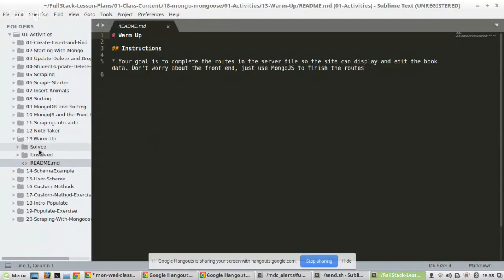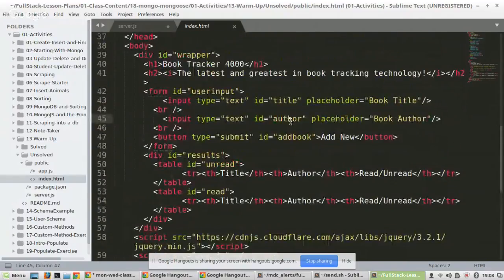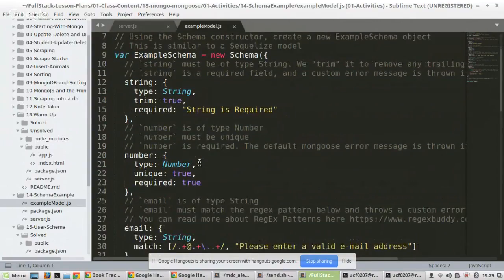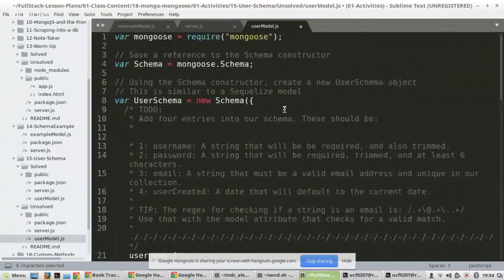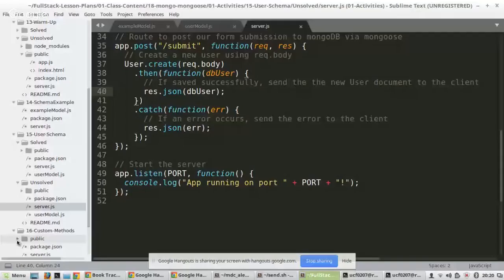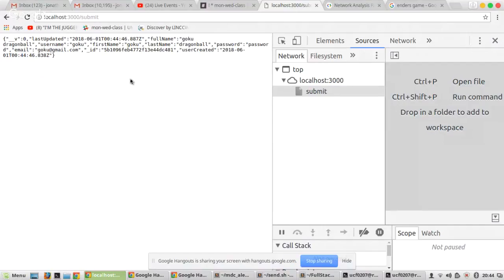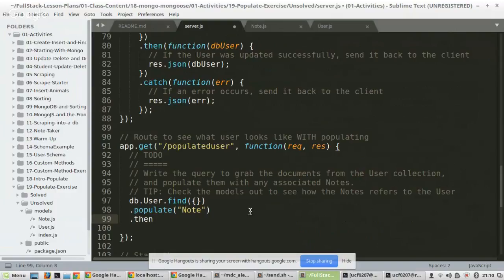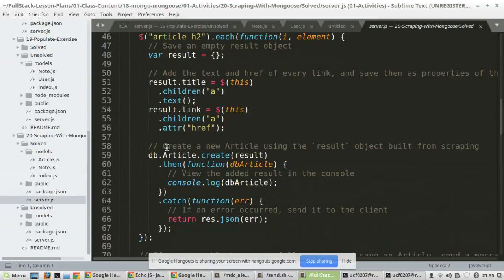Week 18 pt 3